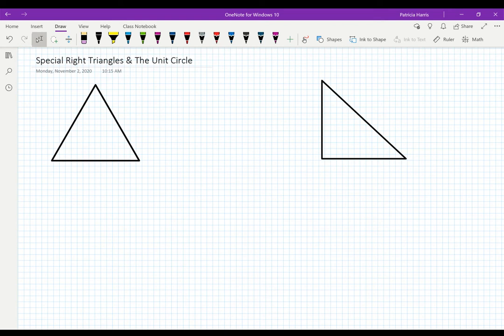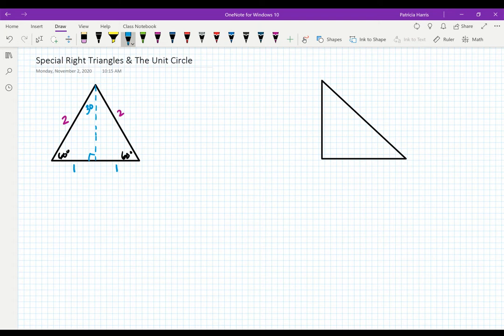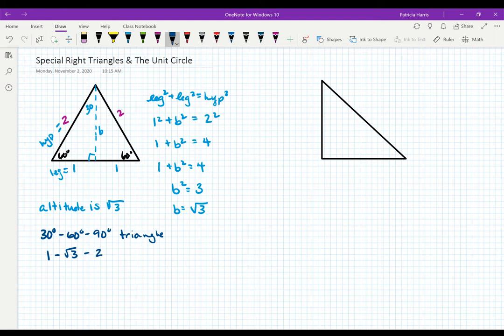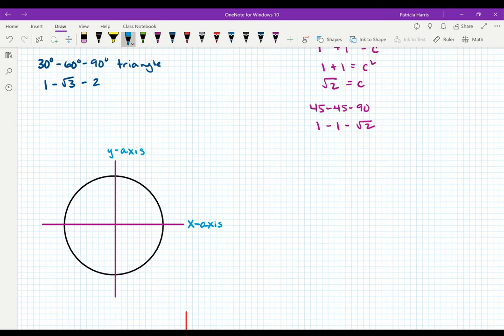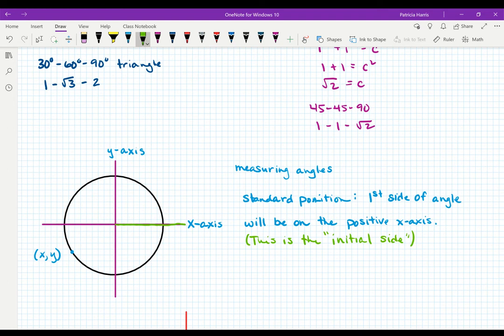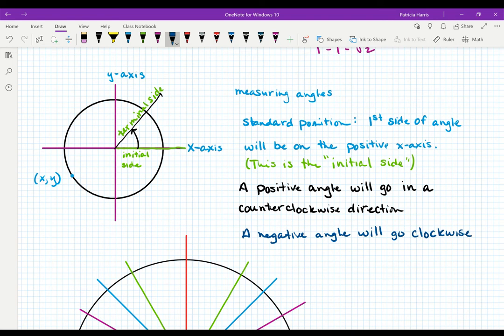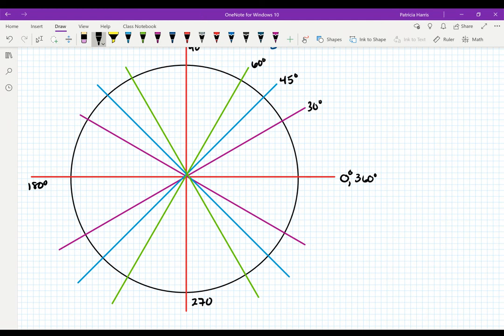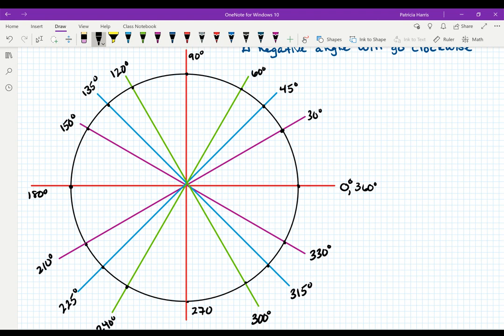Special Right Triangles & Unit Circle part 1